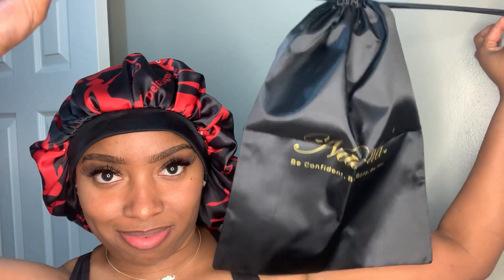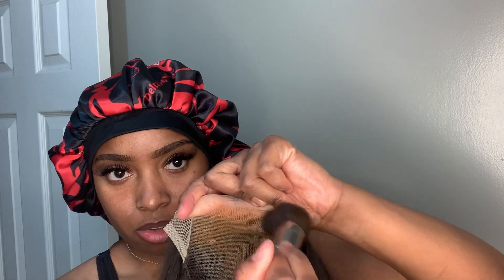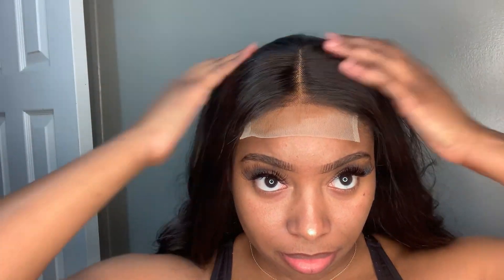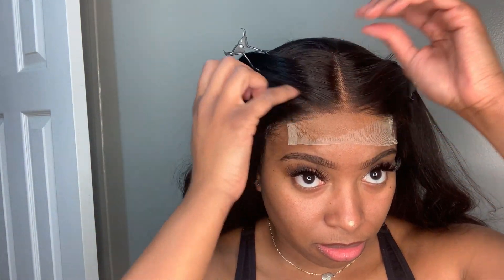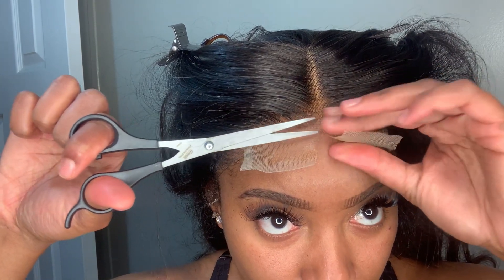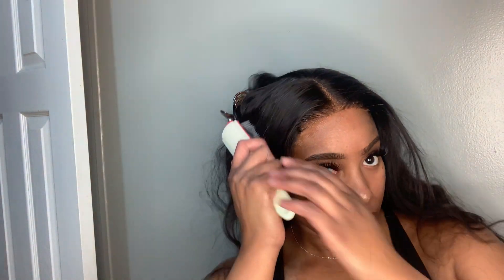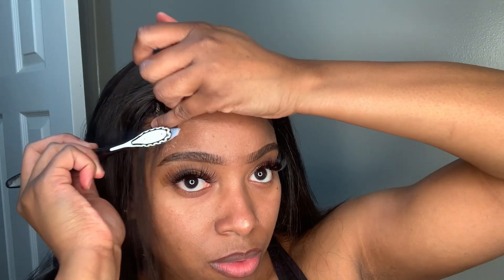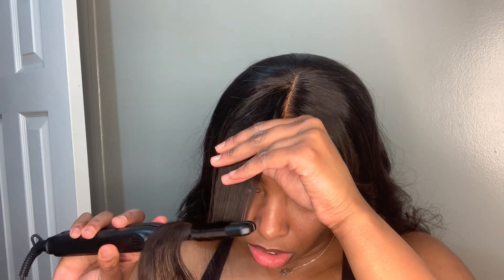Glueless Closure Wig Install ft. Nadula Hair 🔥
!!USE MY SPECIAL CODE GET Extra $10 OFF(works for all the goods)： JANYTB10
Same hair in the video➤
Hair Info: 26” 180% Density,  Body Wave 4x4 Lace Closure Wig.

Can’t miss affordable V part curly wig➤
So silky straight hair lace frontal wig ➤
Super Affordable Curly Wig ➤
Top 1: curly headband wig ➤